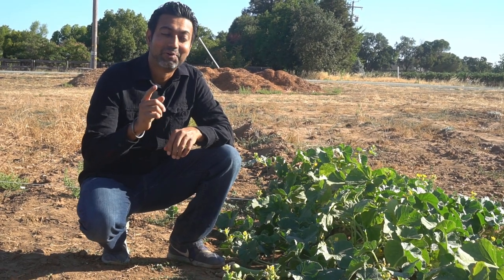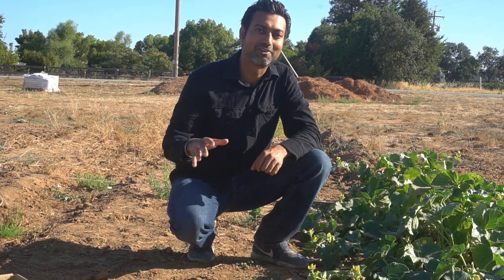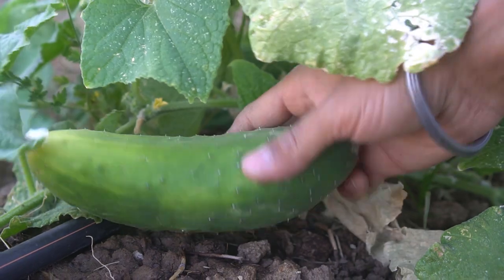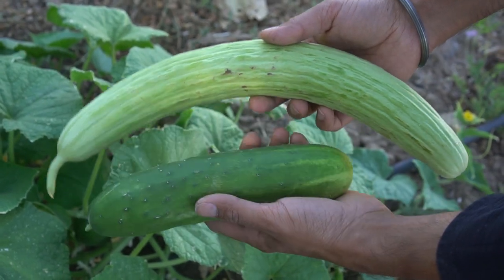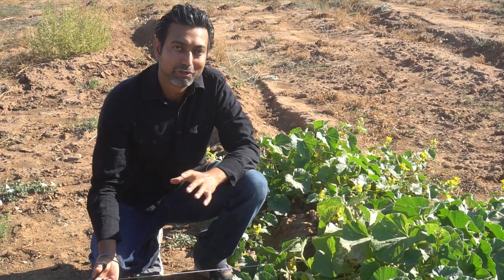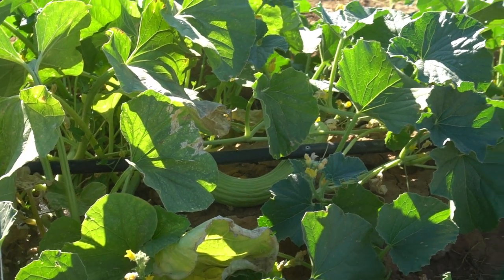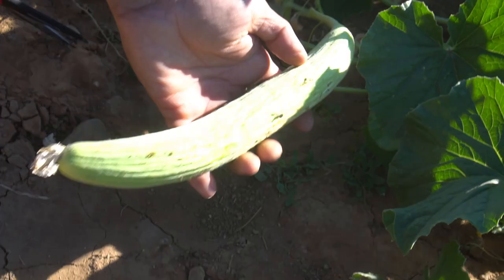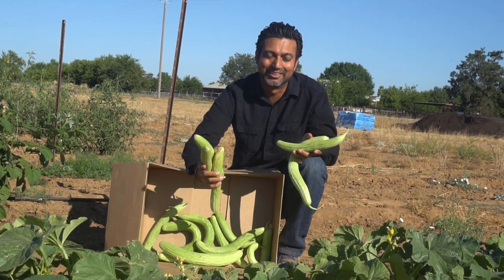You MUST Grow This CUCUMBER for HUGE HARVEST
Cucumbers tend to give indigestion and heartburn to some people. Here is a cucumber (which is not actually a cucumber) that tastes like a cucumber and looks like a cucumber and never gives indigestion or heartburn. This is Armenian Cucumber which belong to the family of Melons. Cucumbers tend to go bitter if watering is not consistent. However, Armenian Cucumbers always tastes good and produce a lot more than regular cucumber and you get a lot more harvest per pound or kg per plant. So enjoy the taste of fresh cucumber all summer long with this easy to grow Armenian Cucumber.

GROWING MEDIUM
20"x10" Growing Trays
SEEDS
TOOLS
PESTICIDES
Neem Oil